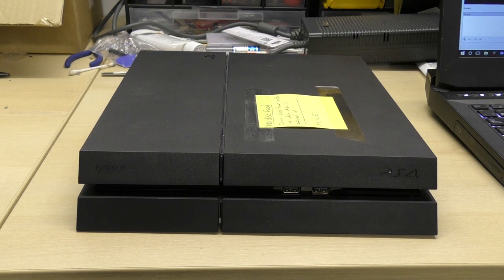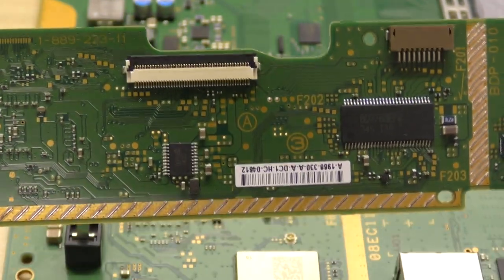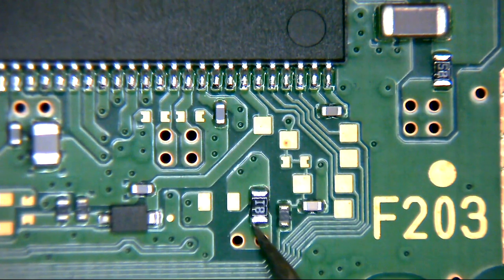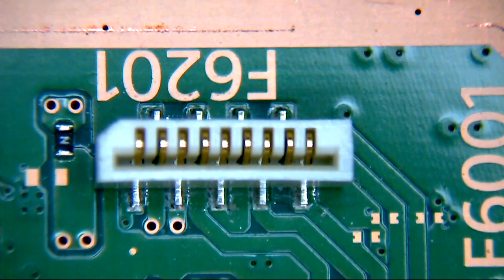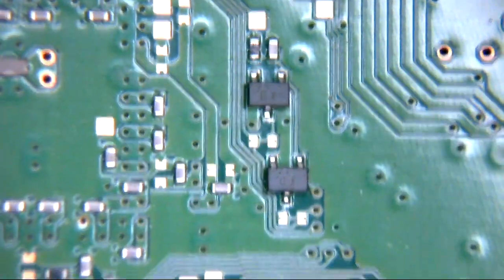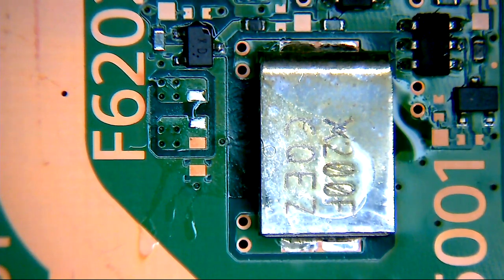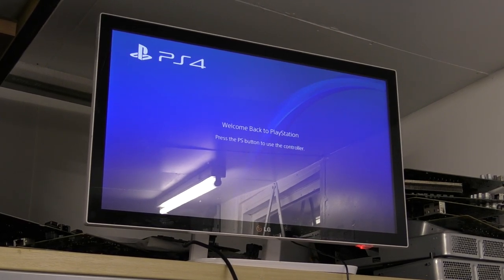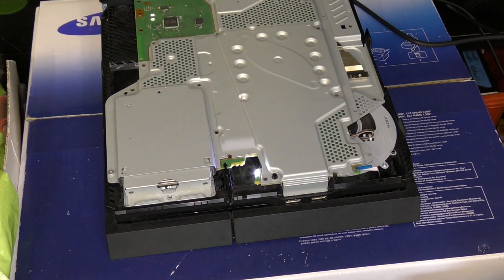PS4 CUH-12xx BD-ROM No Disc Feed Repair (SAC-001) - SU-42118-6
This video shows the repair of a CUH-1200 series PS4 with no disc feed activity. Here we find and identify the parts of the circuit required to resolve the issue on these new boards by looking at the clues we can identify from the original PS4 SAA/SAB-001 board revision. Here we find a broken fuse which is the issue on our PS4 - F6202 - but we also find that the FETs and transistors are the same as those carried over from the older boards (which is cool!)

Turns out these small 6-pin ICs are ALT branded 14322260TR FETs (608ZT). Still can't find a bloody datasheet for them though!

If you're a new viewer then please check out the rest of my channel - I have over 60 videos on the channel focusing on PS4 / XBONE / Apple Macbook and iPhone repair.

- Repair PS4 CE-35888-2 error code WITH or WITHOUT the original BD-ROM Logic Board - play game discs!